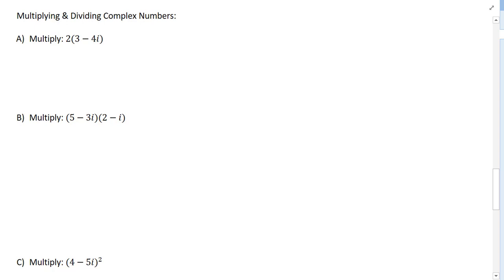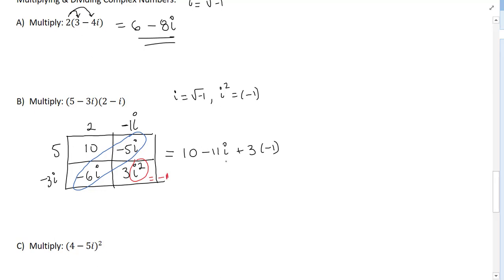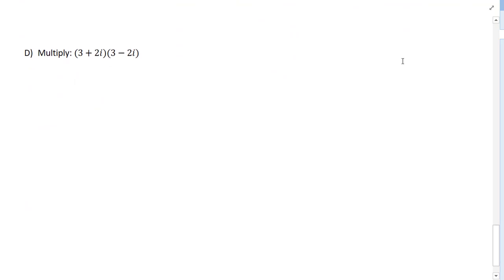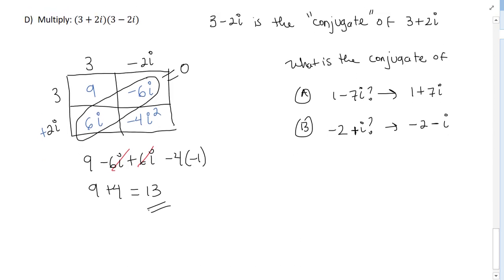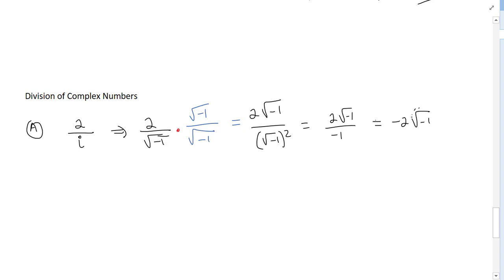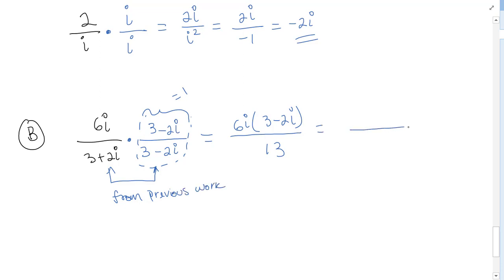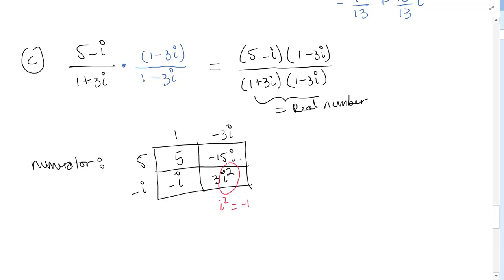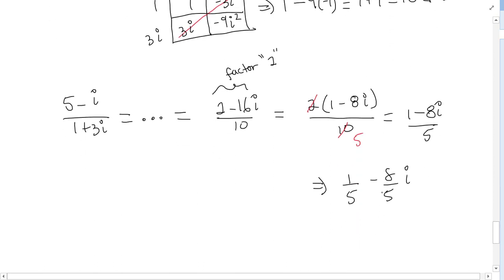Math 372 - Sec 1.6 Mult & Div Complex Numbers